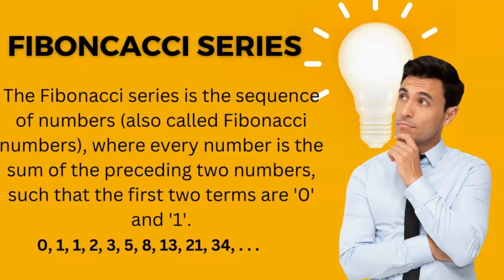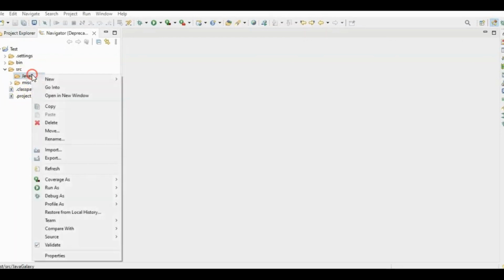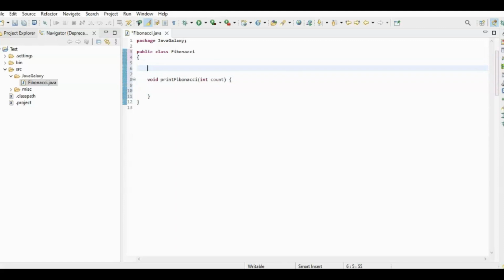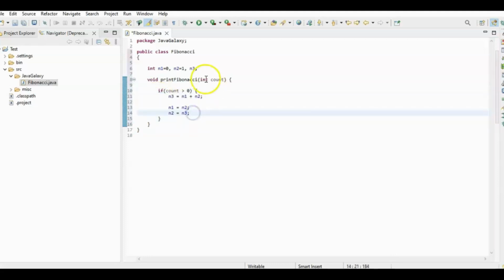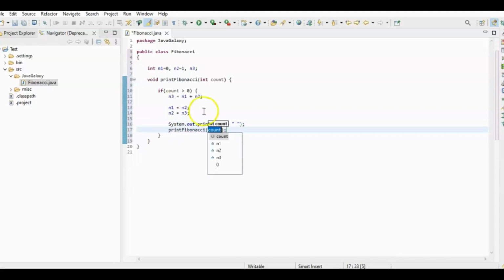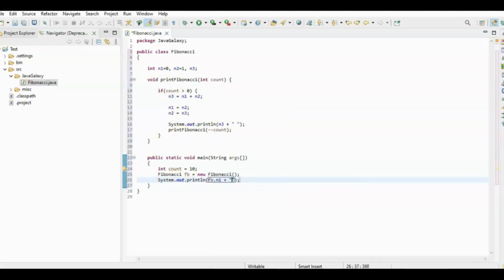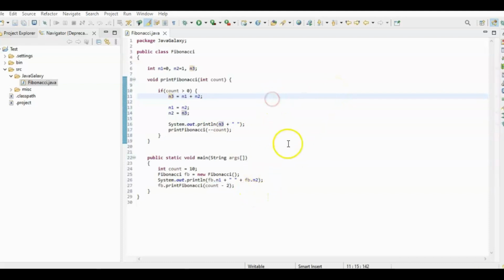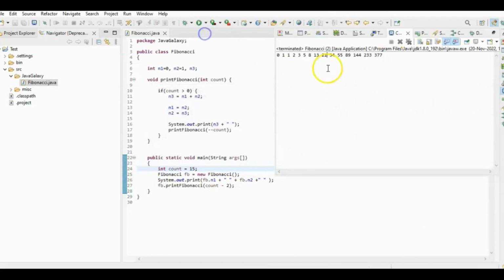Java Program to Print a Fibonacci Series | All Java Interview Programs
In this Video, You will learn how to Write a Java Program to Print Fibonacci Series of given count.

This Program is useful for those who are learning Java language or preparing for java interviews.
This is one of the most asked interview program.